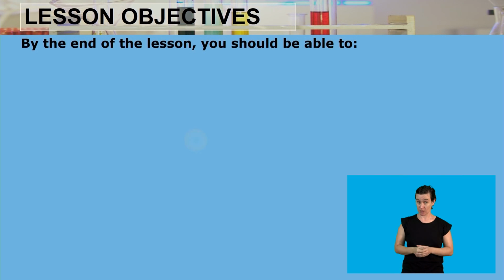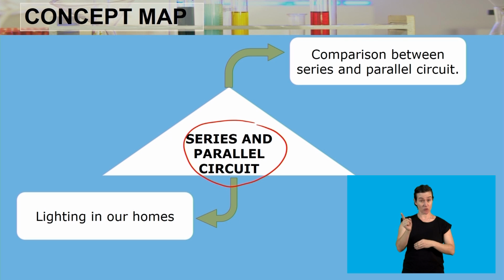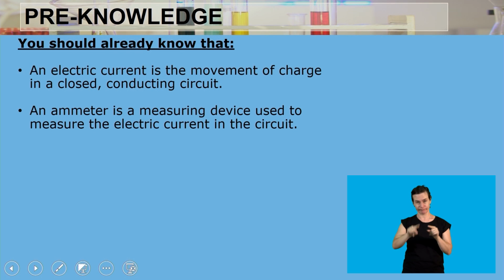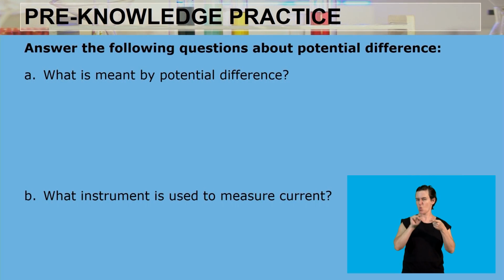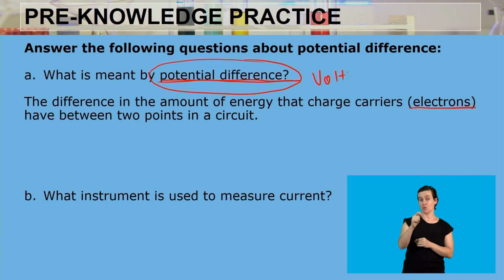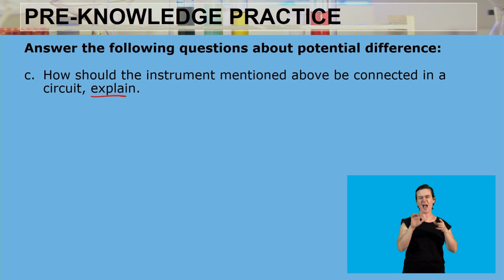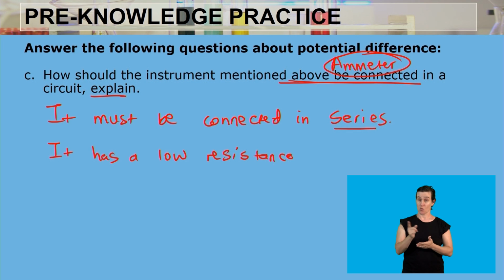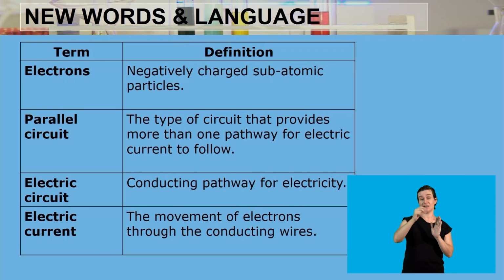Physical Sciences Grade 9 Series and Parallel Circuits Video 1 Segment 1